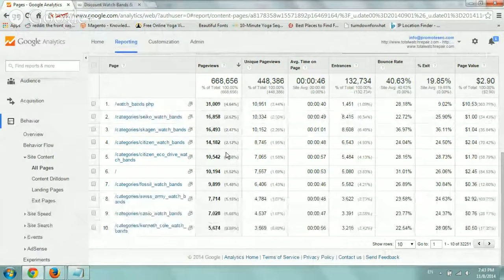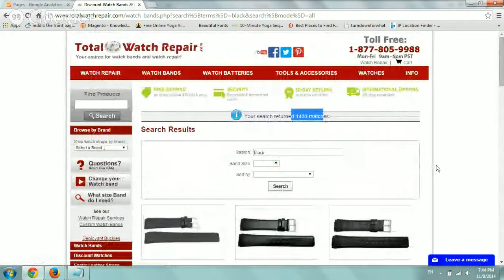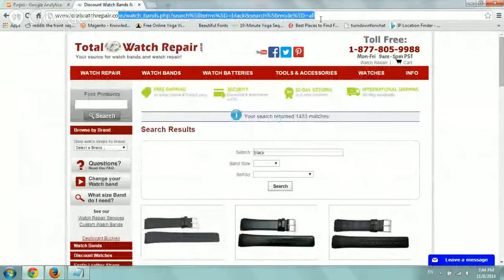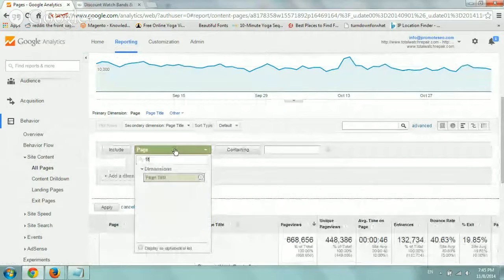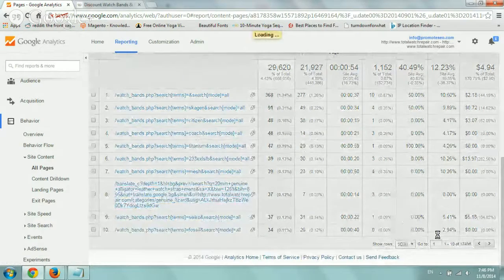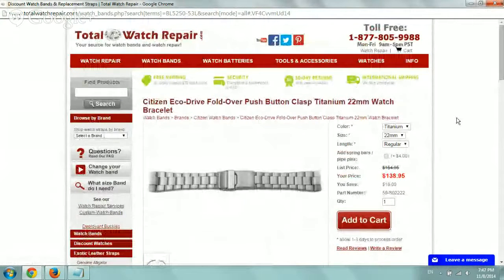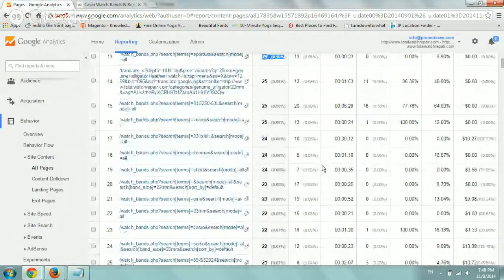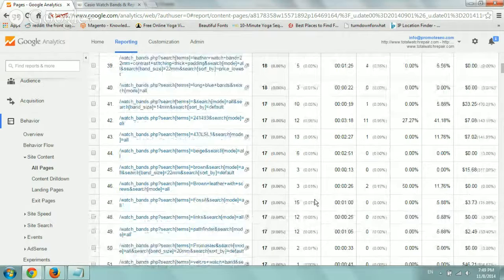Google Analytics - Search Queries (#12)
Using Google Analytics to understand your users better by looking at onsite search data.